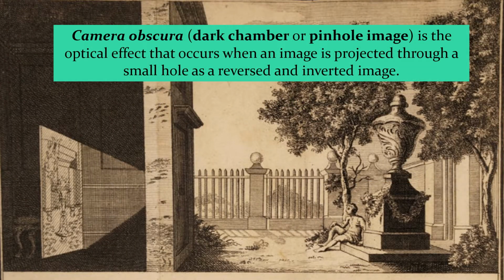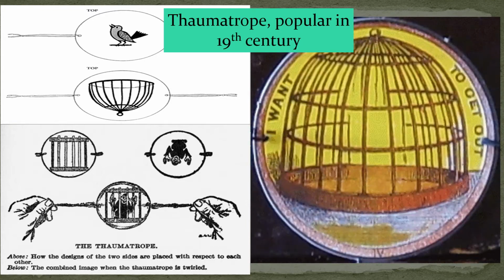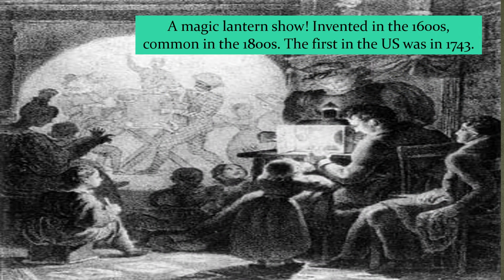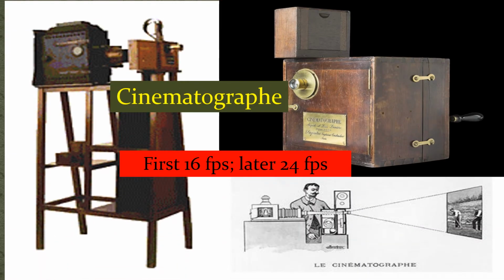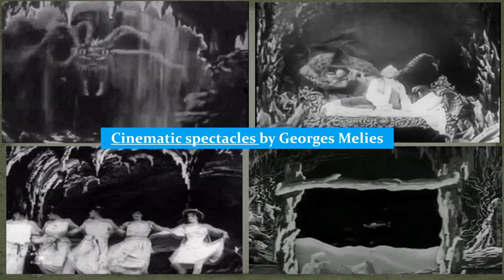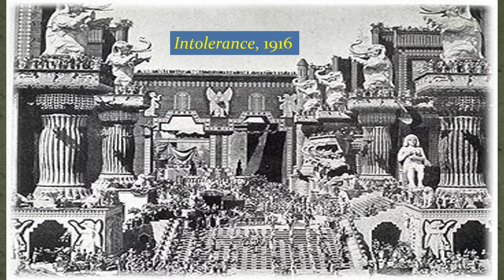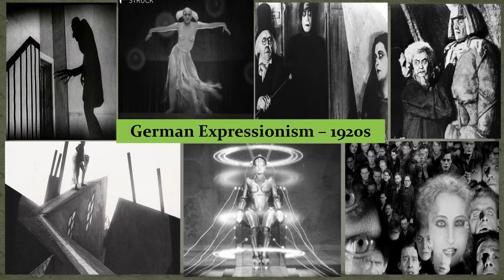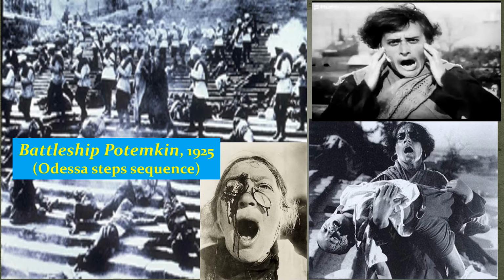The BEGINNING OF FILM; an introduction to the early history of cinema by Professor Bruce Hinrichs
A presentation of some of the most important events, inventions, milestones, and people involved in the early development of the cinema, including many film clips of early movies.